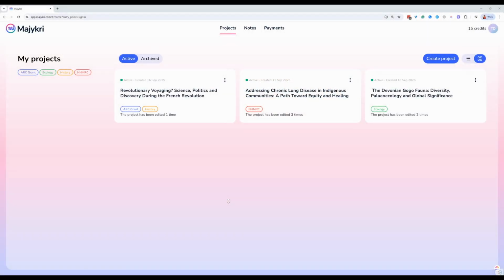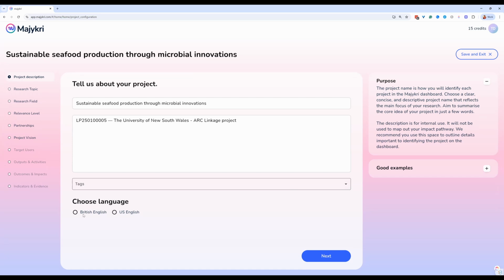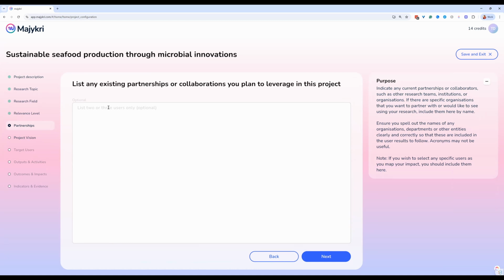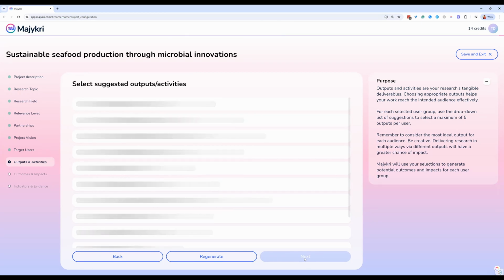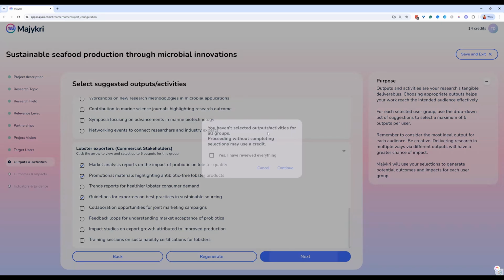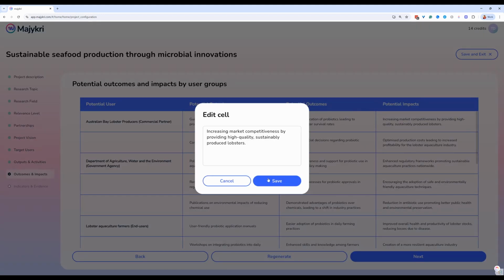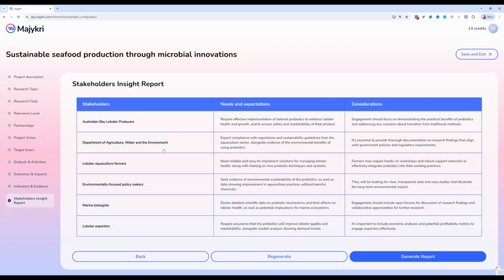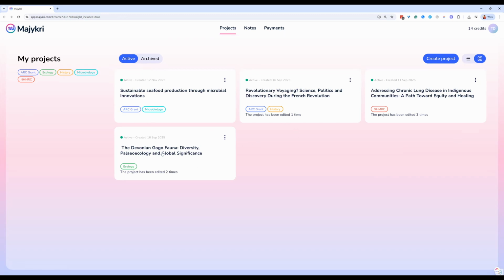How to Accelerate Impact with Majykri | Impact Skillbuilder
Plan and accelerate your research impact in minutes - not hours - with Majykri.

Tamika Heiden introduces Majykri, a new tool designed to accelerate your impact by planning your research pathway. This innovative tool for researchers leverages artificial intelligence and 12 years of experience to guide you. Discover how this AI tool helps with academic writing and planning for impact.

Don't miss PART 2: Live Q&A session with Tamika on Thursday, 11 December at 12:30 pm AEDT.

This is your chance to ask questions, learn more about Majykri and get practical advice.